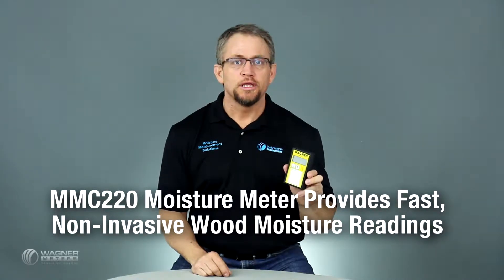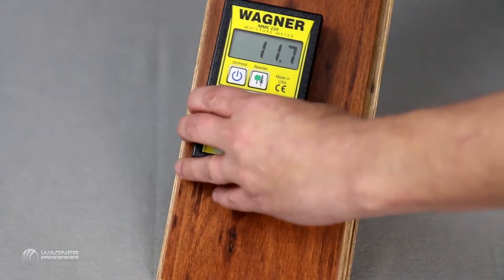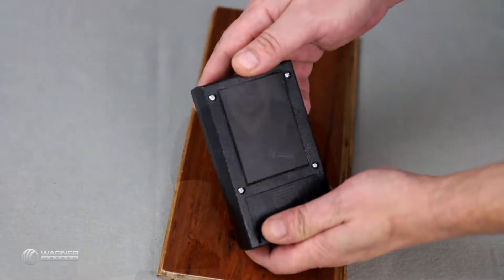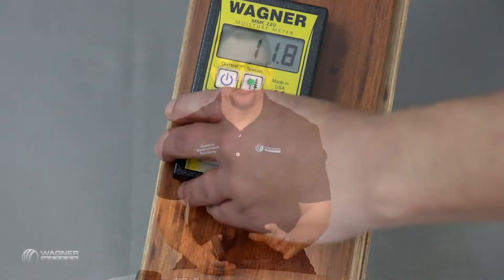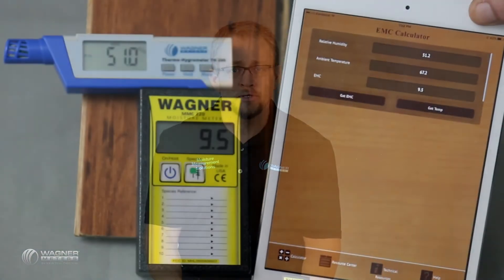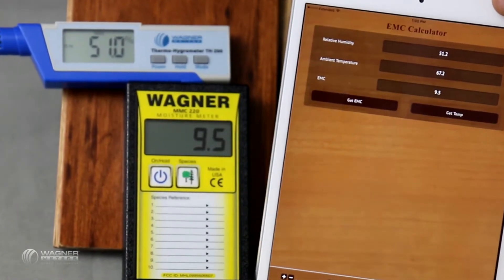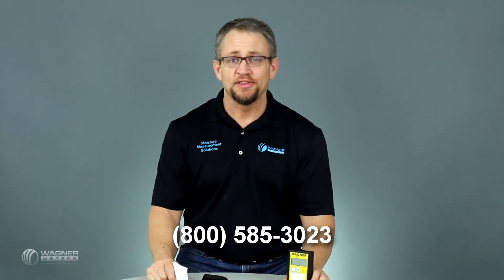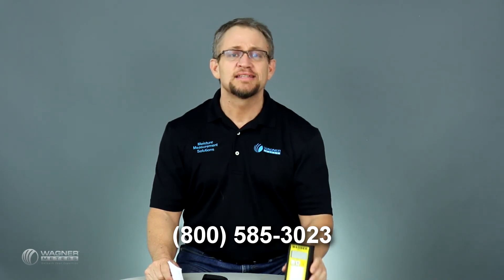MMC220 Moisture Meter Provides Fast, Non-Invasive Wood Moisture Readings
(Source Since excess moisture can easily ruin a wood flooring installation, flooring professionals are wise to take moisture readings of the wood before, during, and after installing. The fastest, most efficient way to get moisture readings deep within the wood over a wide area is with Wagner Meters’ MMC220* wood moisture meter. It scans wood quickly and efficiently, providing a good overall sampling of the material, including the finished product. And it does this without damaging the wood. You can also program multiple different wood species into the MMC220 moisture meter to ensure accurate readings of the wood you’re using.

*The MMC220 has been replaced with a more advanced moisture meter.